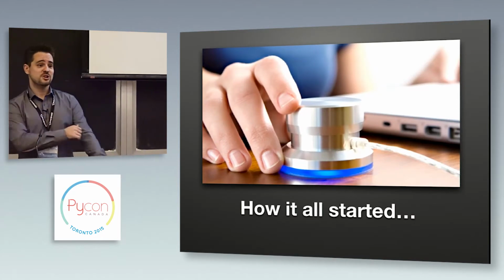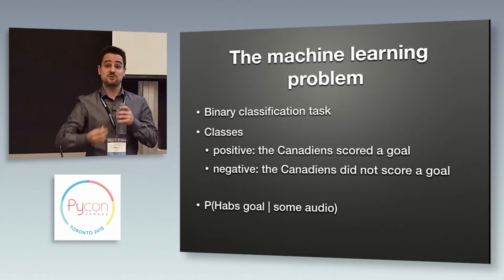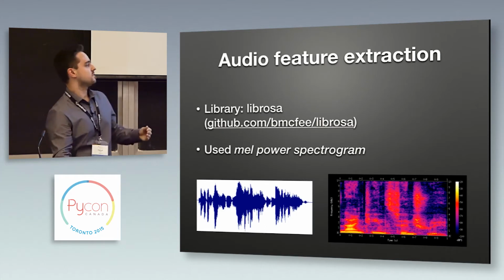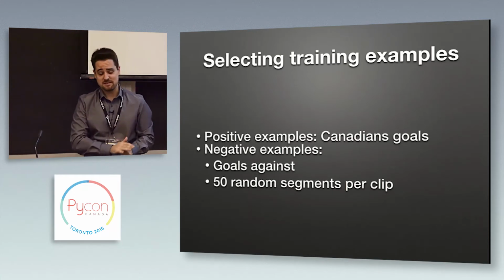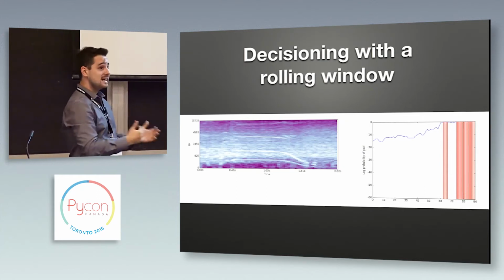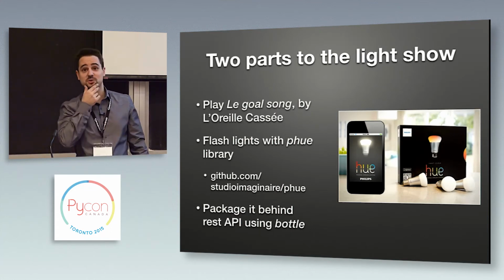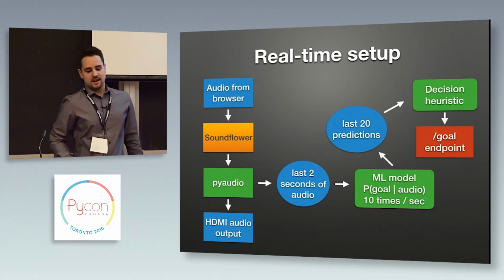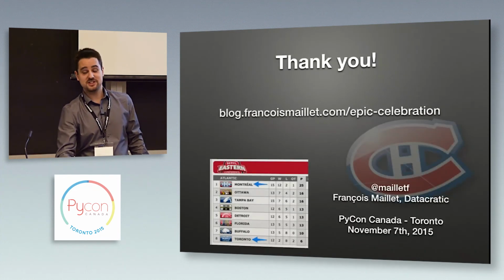Epic NHL goal celebration hack with a hue light show and real-time machine learning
Talk Description:
This talk shows how Python was used to trigger an epic sound and light show whenever the Montreal Canadiens hockey team scored a goal in last season's playoffs.

The author trained a machine learning model to detect in real-time that a goal was just scored by the Habs based on the live audio feed of a game and to trigger a light show using Philips hues in his living room. The system was built using various Python modules, more specifically scikit-learn, pyaudio, librosa, phue and bottle.

The talk will cover every step of the hack from the creation of the dataset, the feature generation and the machine learning model training, the real-time audio feed processing to do real-time scoring and the programming of the light show.